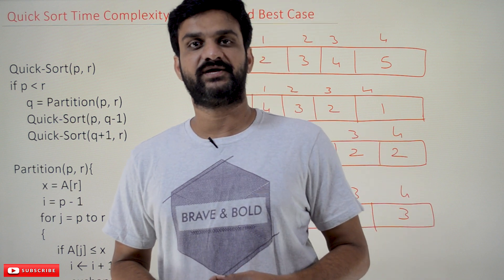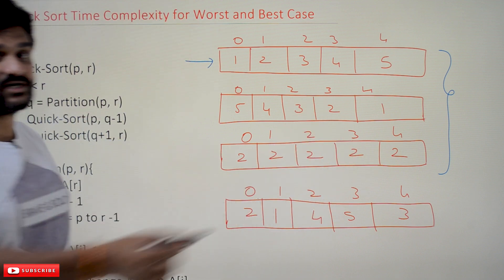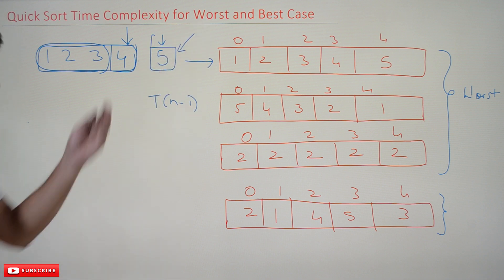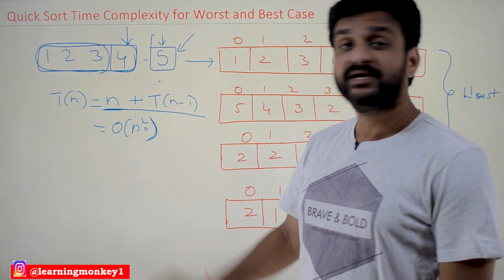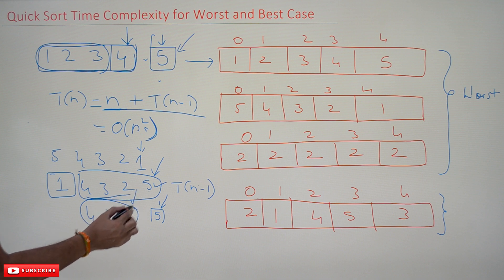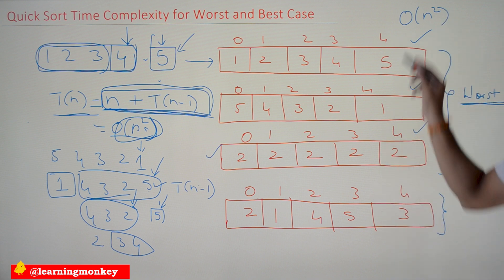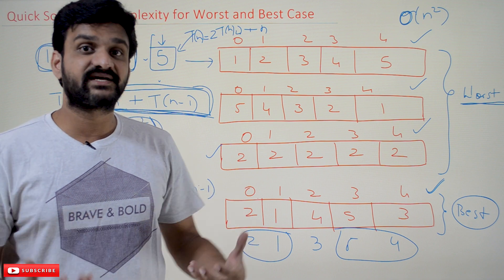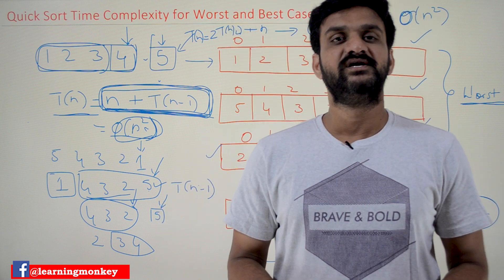Quick Sort Time Complexity for Best and Worst Cases || Lesson 32 || Algorithms || Learning Monkey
This class will try to understand Quick Sort Time Complexity for Best and Worst Cases.

We have already discussed the working mechanism and algorithm for quick sort in a straightforward way in our data structures course.

Quick Sort Time Complexity for Best and Worst Cases

Here we will discuss the scenario for the best and worst-case time complexities.

The image below is the scenarios for the worst-case time complexity.

The behaviour of the quick sort is different compared to the other sorting techniques.

In quick sort, we will get the worst time complexities if the elements are already in the sorted order, the elements are in the reverse order, or if the values of all the elements are equal.

The image above shows all the scenarios for worst-case time complexity.

Now we will consider the first case where all the elements are in sorted order.

If we apply the partition algorithm to this arrangement, the pivot element five will be in its position, subdivided into the elements as T(n-1).

Again, if we apply the partition algorithm, the pivot element four will be in its position, and the elements to its left will be subdivided.

Again the subdivision has T(n-1) elements.

So, the recursive equation for this case is T(n) = T(n-1) + n.

n in the above equation represents the efficiency of the partition algorithm.

The solution for the above equation using the substitution method is provided in our previous class.

The efficiency of the quick sort for the above case is n2.

Similarly, the second and third cases will have the recursive equation T(n) = T(n-1) + n.

The time complexity of such scenarios will have a worst-case possibility of n2.

Now, we will consider the best-case scenario for the quick sort algorithm.

The best-case scenario is shown below.

In the best-case scenario, the elements are arranged so that the pivot element brought into its position will divide the array into two equal halves.

If the elements are arranged, then the recursive equation will be T(n) = 2T(n/2) + n.

 The above recursive equation is the same as the recursive equation for the merge sort.

If we solve the recursive equation by substitution or masters method, the time complexity will be nlogn.

The worst-case time complexity of the quick sort is n2.

The best-case time complexity of the quick sort is nlogn.